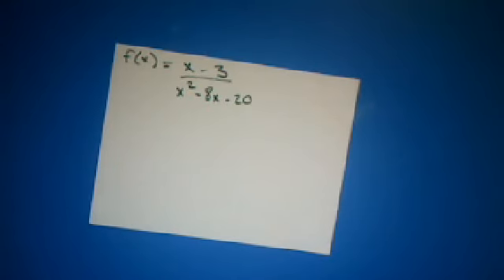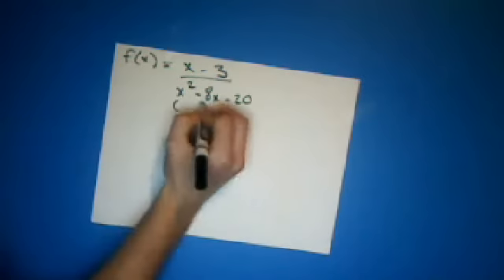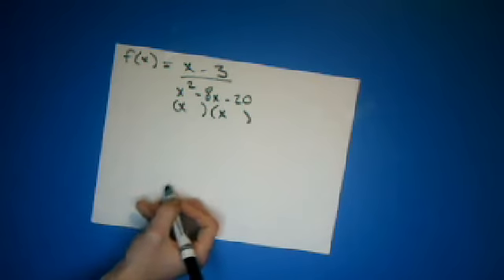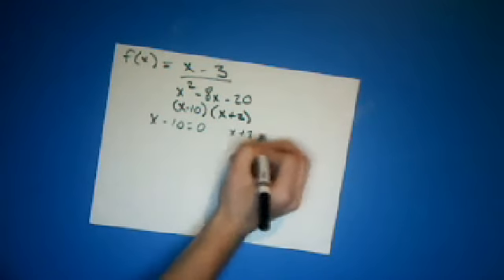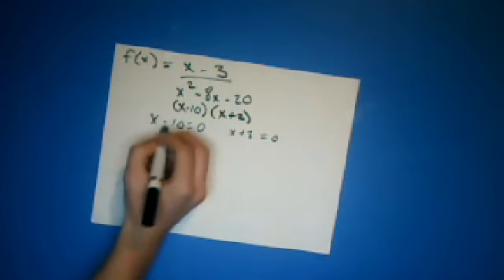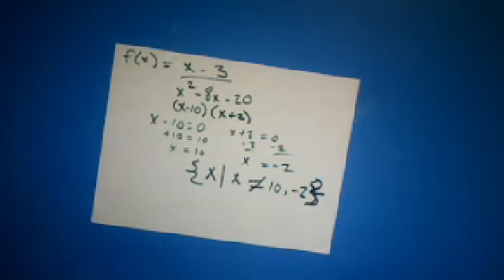How to find the domain of a rational function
Find the domain: f(x)=(x-3)/(x^2-8x-20)